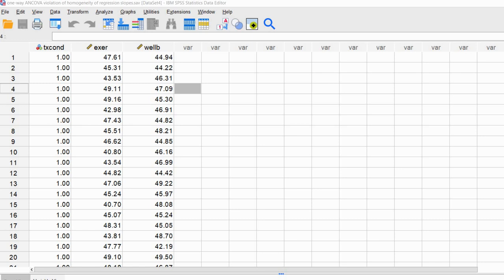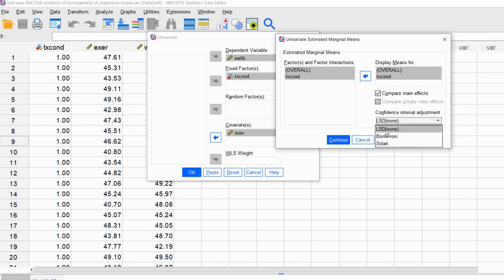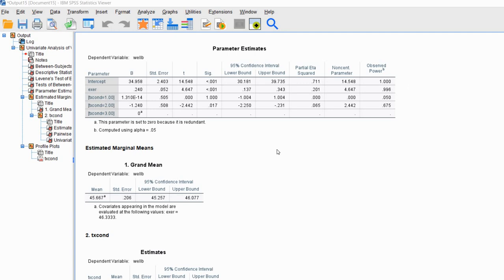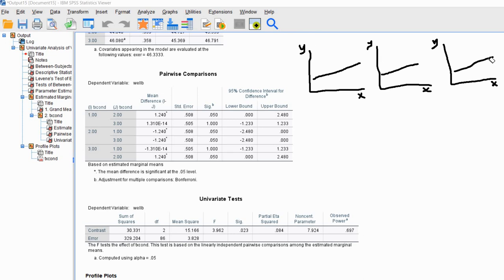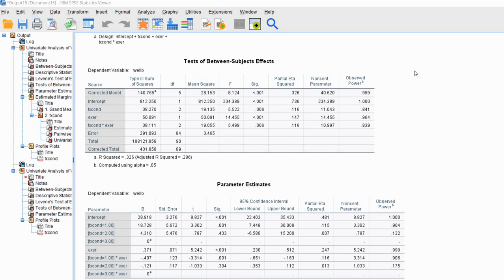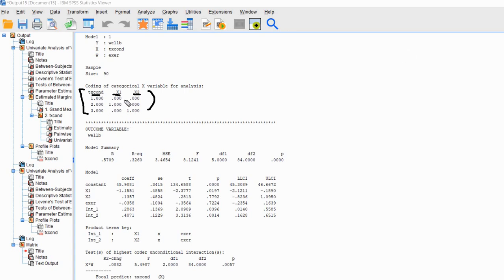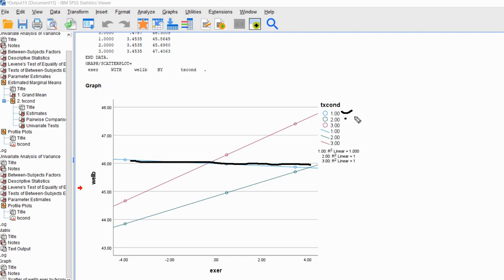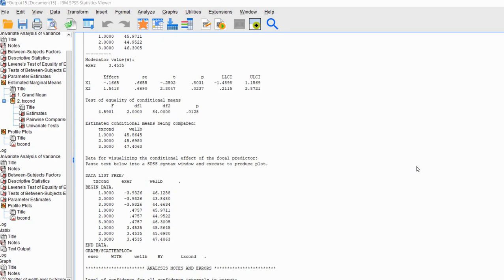One-way ANCOVA: Testing for violation of homogeneity of regression slopes in SPSS (March 2022)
In this video I demonstrate how to test for the assumption of homogeneity of regression slopes and then address a possible approach for dealing with a violation of that assumption (using Hayes Process macro).

For more detail on how to use Process to test and describe the interaction between a multicategorical predictor and a continuous moderator, see this presentation